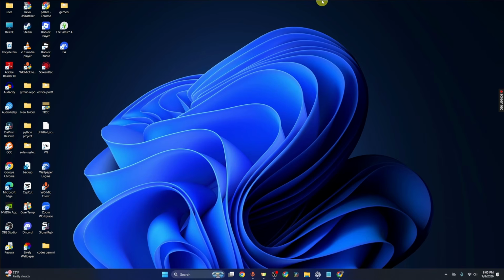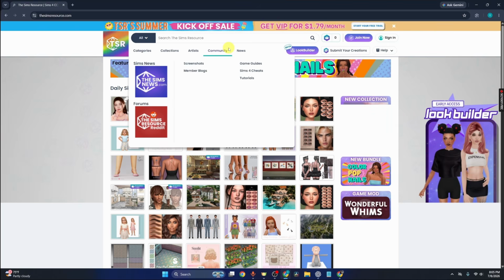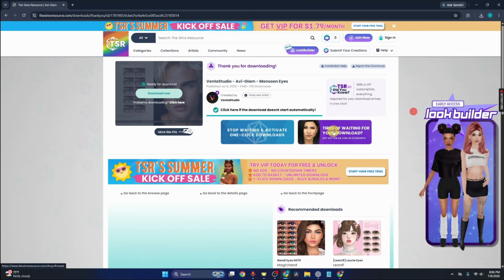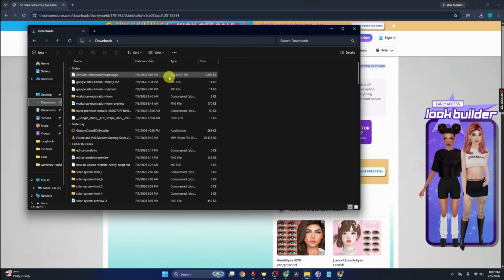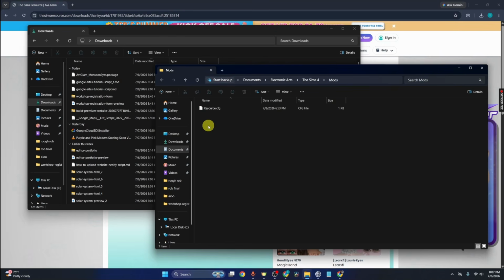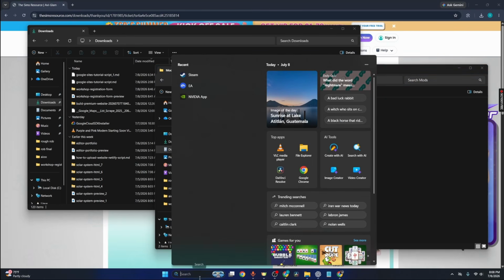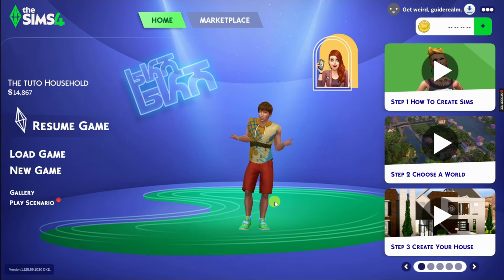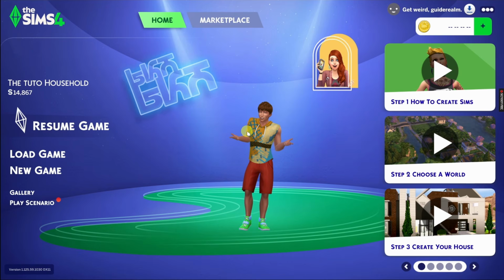How To Add Mods To SIMS 4 - Tutorial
Learn how to add mods to sims 4 and download and install in this video.

GuideRealm